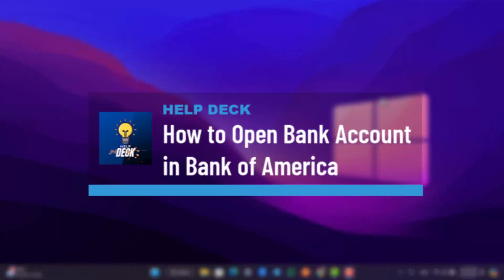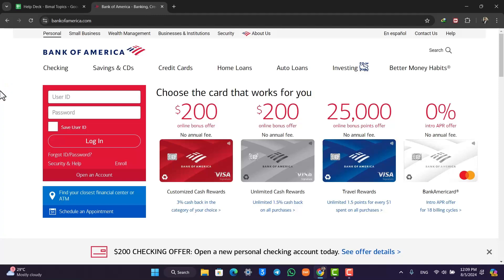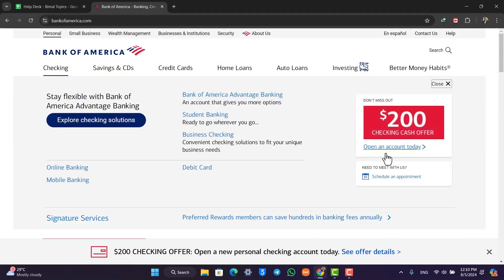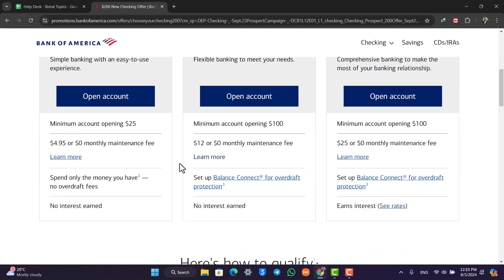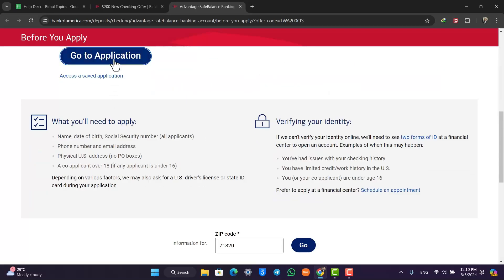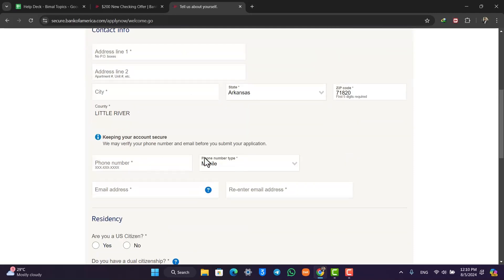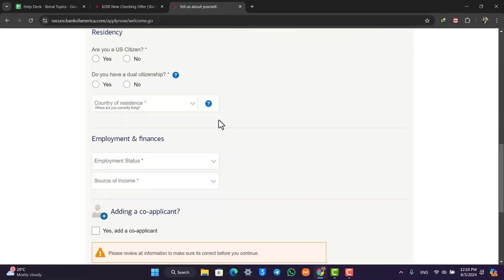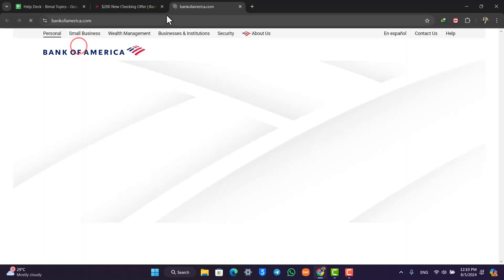How to Open Bank Account in Bank of America !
Today I'll guide you on how you can open a bank account in Bank of America.

Opening a bank account in Bank of America is a straightforward process that you can complete online from the comfort of your home. First, you need to decide on the type of account you want to open. Bank of America offers various account types, including checking and savings accounts. Depending on your financial needs, you can choose the account that best suits you.

To begin, open your browser and navigate to the Bank of America website at bankofamerica.com. Once there, you'll find options for different types of accounts. For instance, if you want to open a checking account, look for the "Open an Account Today" option under the checking accounts section. Similarly, if you're interested in a savings account, navigate to that section and find the appropriate option to start the application process.

After selecting the type of account you wish to open, click on the "Open Account" button. This will take you to an online application form. If you want to combine your savings account with your checking account, you can select that option during this step. The application form will require you to enter your personal information, including your first name, middle name, last name, and other legal details. It's crucial to ensure that all the information you provide matches your official documents, as you will need to upload these documents later in the process.

You may also need to upload identification documents like your driver's license or passport. Once you've filled out the form and uploaded the necessary documents, submit the application for verification.

Bank of America will review your application and the information provided. If everything is in order, your account will be approved and set up. You will receive confirmation of your new account via email or through the bank's online portal. This process ensures that your account is securely opened and ready for use.

Opening a Bank of America account online is convenient and efficient, allowing you to manage your finances without needing to visit a bank branch. By following these simple steps, you can effectively open your account, ensuring access to various financial services and benefits. Regularly reviewing and adjusting your account settings is a good practice to ensure that you are always in control of your personal information.

0:00 How to open a bank account in Bank of America
0:02 Navigating to Bank of America's website
0:12 Choosing the type of account
0:19 Starting the online application
0:32 Filling out the application form
0:50 Uploading necessary documents
0:57 Application verification and approval